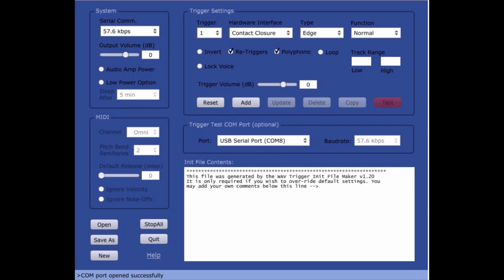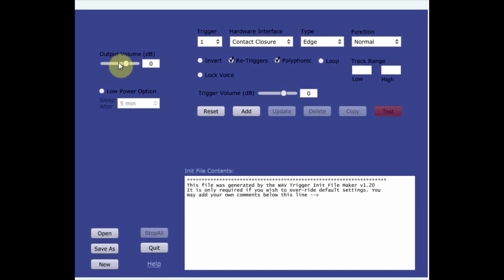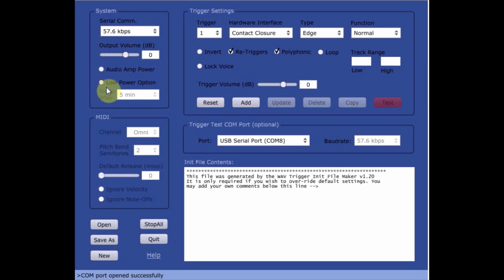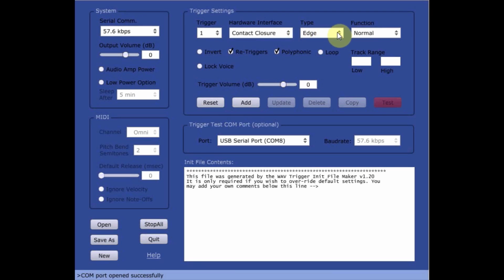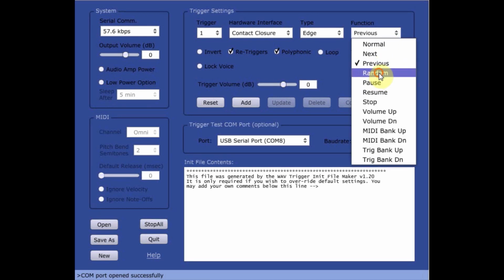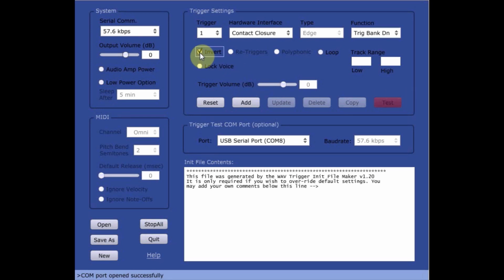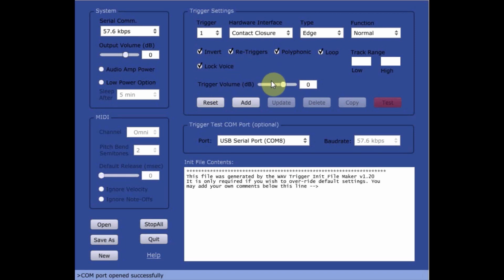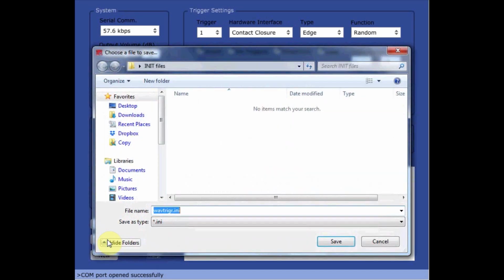'Q thing' computer utility tutorial. 2019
This is a video tutorial which explains the different functions and options of the 'Q thing' computer programming utility.